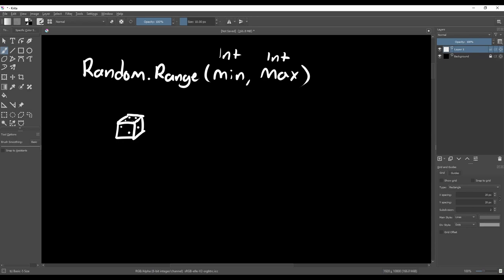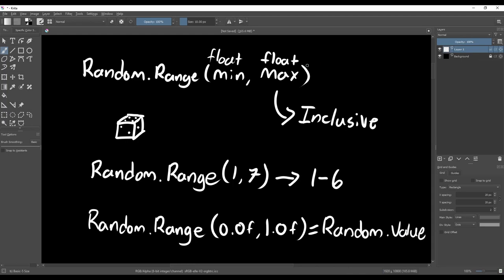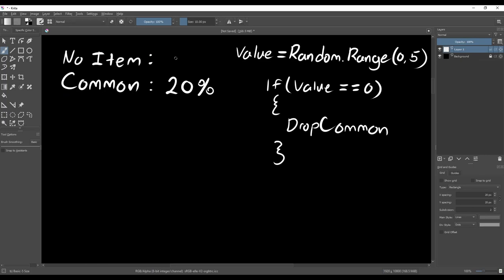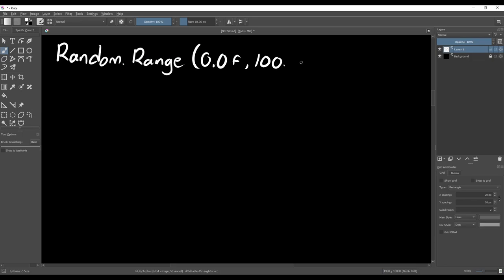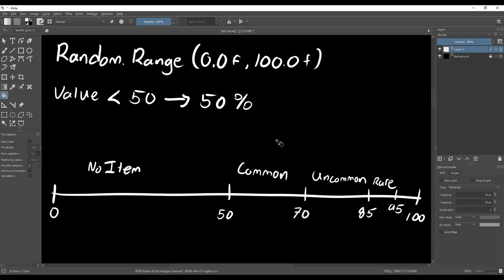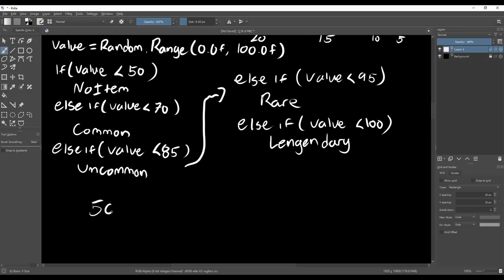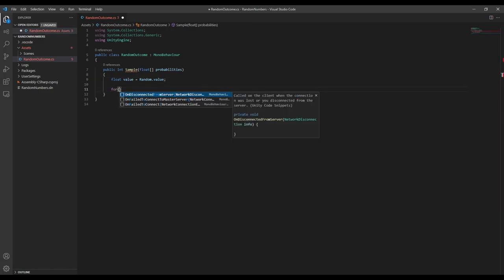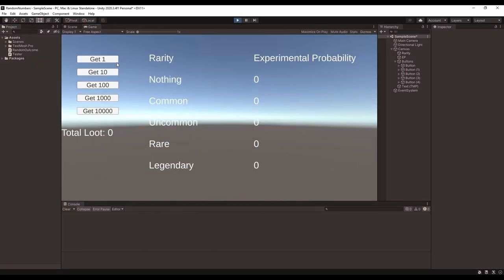Random Outcomes In Unity Games | Level Up Your Game Dev Ep. 1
Learn how to create a discrete random outcome system in Unity. It will allow you to more easily balance random outcomes in your game.

This is the first video in what I hope to make a series called "Level Up Your Game Dev." I plan for them to be short (less than 10 minutes) tutorials that explain how something works, give some examples of when you would use it, and show how to implement it in code.

Timestamps:
0:00 Intro
0:45 Unity's Random.Range() Function
2:10 How it will work
5:20 Writing the code
6:30 Demo